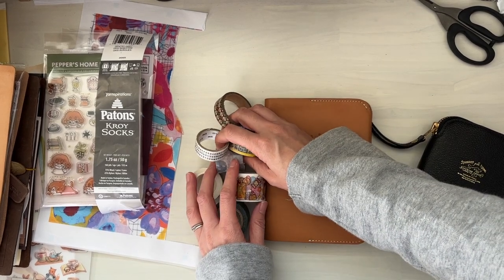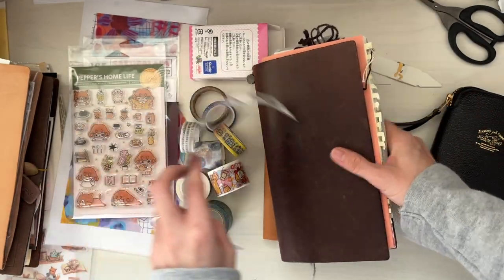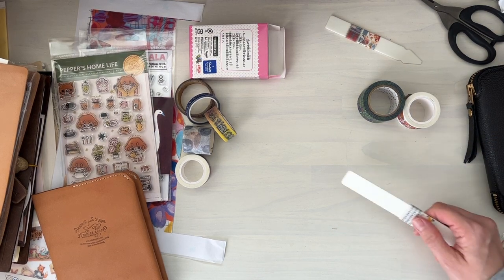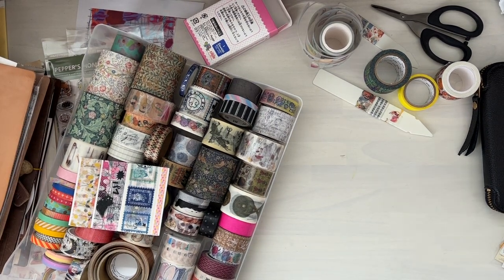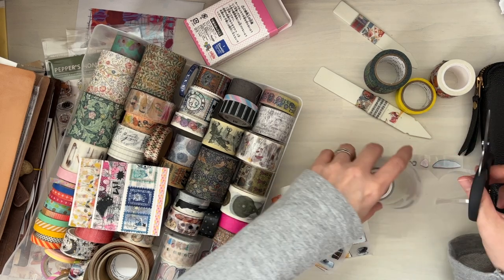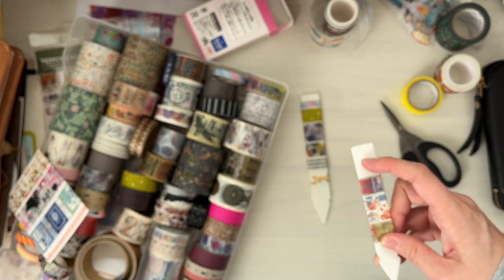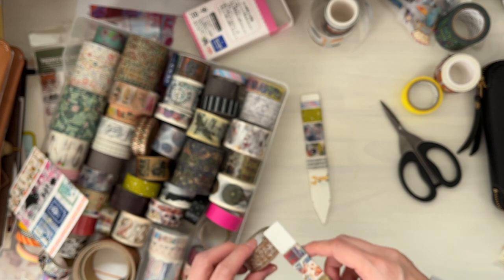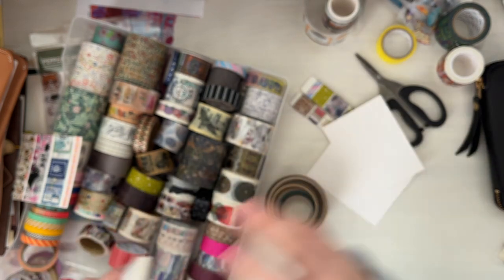Creating Washi Tape Sample Cards for Easier Use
Hello! I decided to change things up and roll out some different washi tapes from my stash so that I can start using them in my journals.

***I am very sorry about the blurry footage, I just didn't have the heart not to post this up, so I understand if you do not want to watch the full video***

Check out my previous video where I share with you all of the washi tapes that I have used up